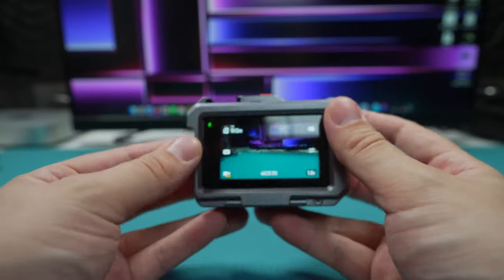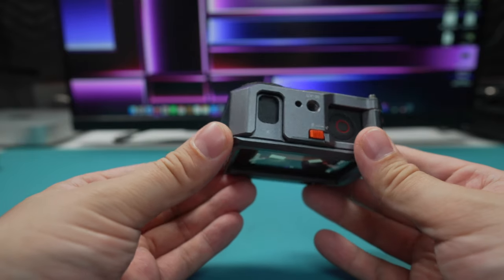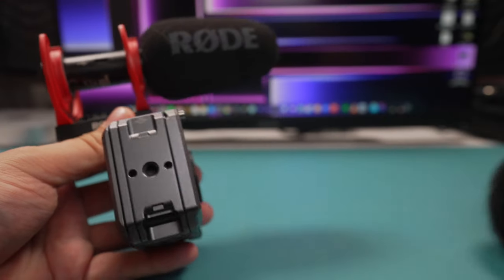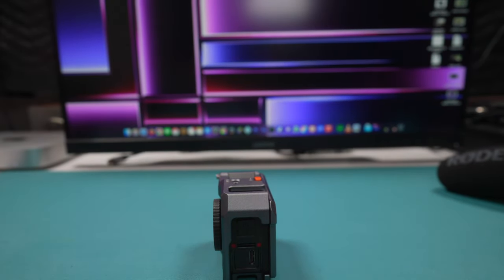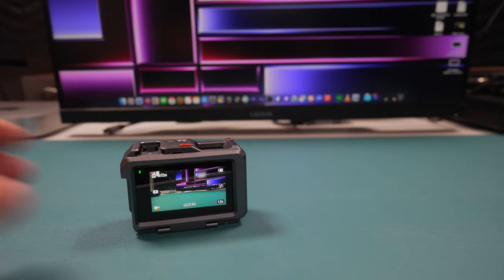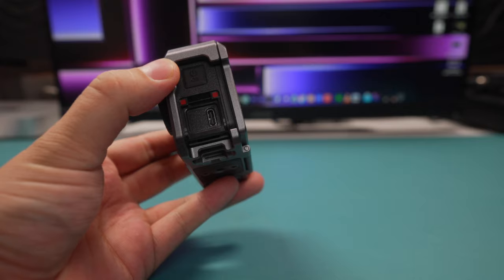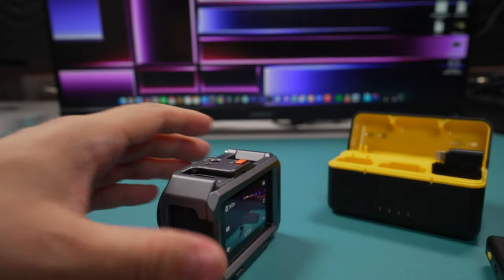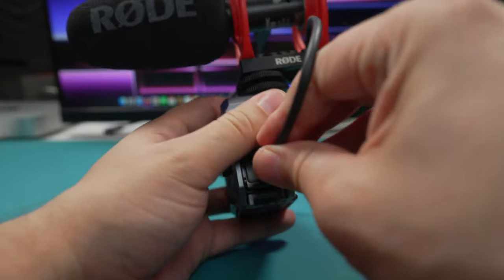How to Connect Any Mic To The DJI Osmo Action 4!!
Dji Osmo Action 3 and 4 External microphone test using the Rode Videomic Go II, Sennheiser MKE 200 And Fulaim X5.In todays video i will break down all the option and cables you require to use usb and on camera microphones with the osmo action 3 and 4 from the rode wireless go, DJI Mic and external audio recorder like the Zoom F3

found this video helpful please subscrbe and use my Affliate Links

Purchase the Osmo Action 4

Rode SC16 usb c cable

Movo USB C to 3.5mm

Hollyland USB C to 3.5mm

Time Stamps
00:00 Intro
01:10 The Best Cage For External Mics
02:13 Keeping shotgun mics hidden
03:55 Setting Levels On DJI Mimo App
05:10 Using USB Mics
08:11 Fulaim X5 Wireless Lav Test
09:04 Rode Videomic Go II
11:04 Using USB C to 3.5mm Adaptors
14:09  Sennheiser MKE 200 USB C to TRRS
15:08 Sennheiser MKE 200 USB C to TRS
16:25  Outro